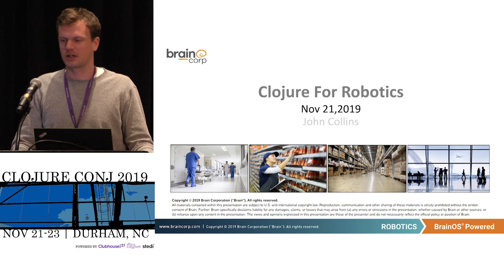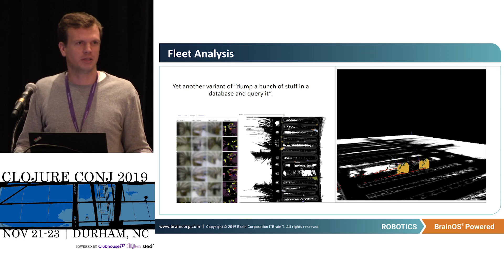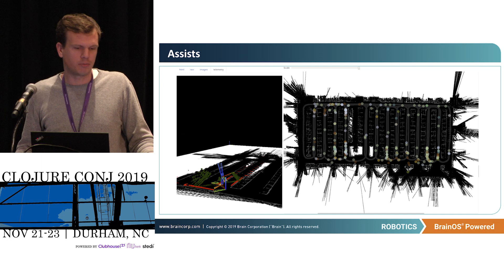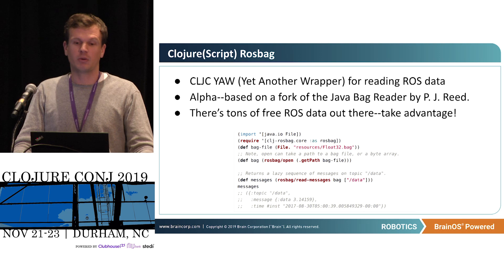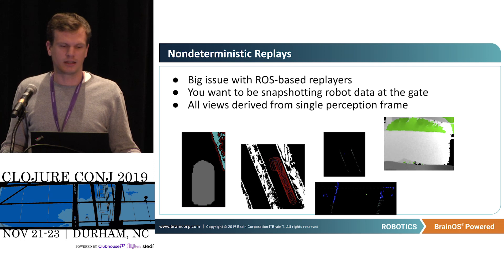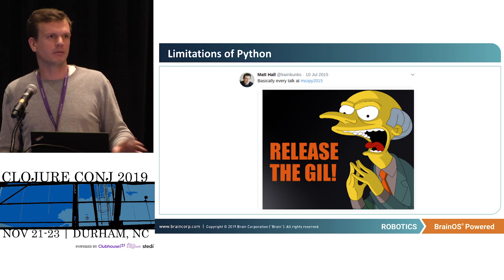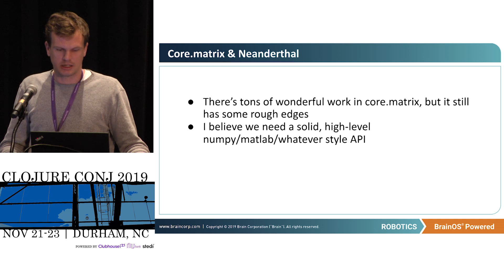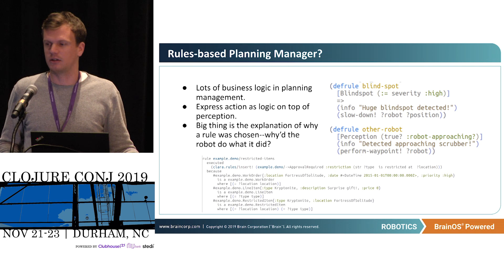Clojure for Robotics - John Collins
In this talk, I discuss my experience building a powerful robotic fleet analysis and monitoring application in Clojure and Clojurescript.